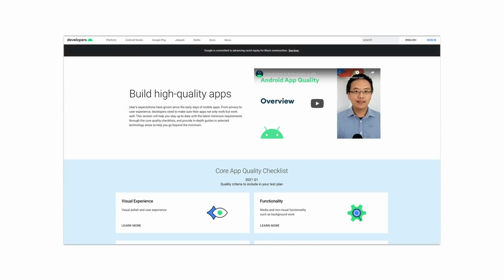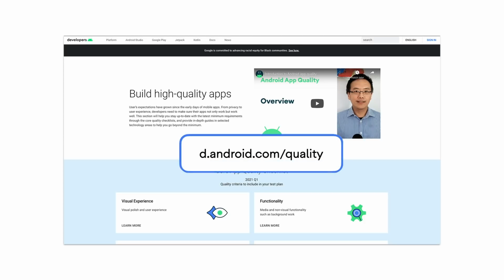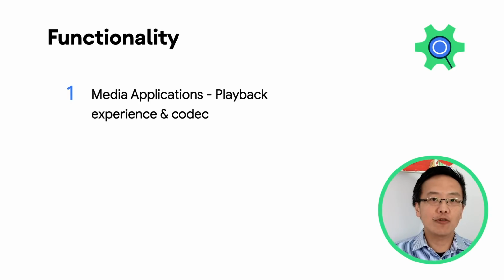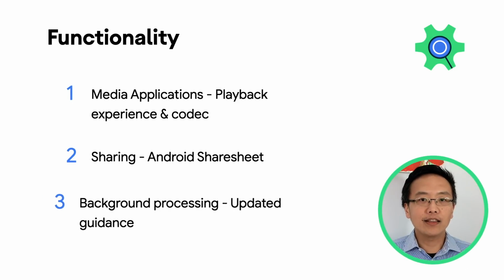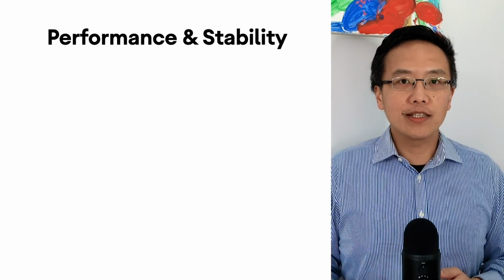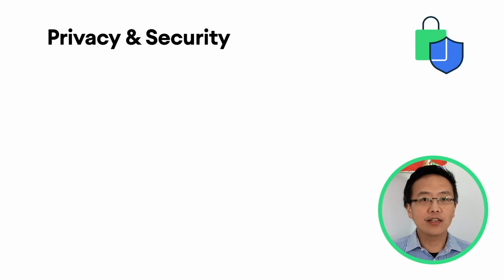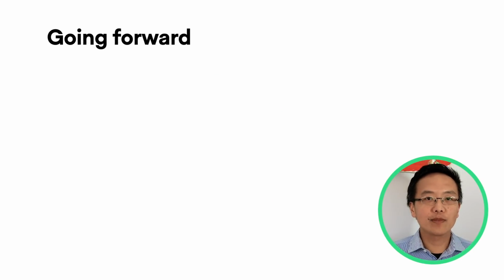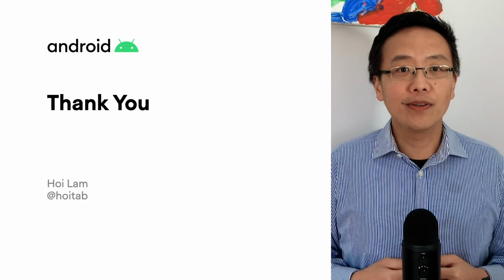Introduction to Android app quality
As the Android platform grows, so have user's expectations, from privacy to user experience. Today, app developers need to make sure that their app not only works, but works well, and that it takes advantage of the latest Android features. In this video, Hoi Lam gives an introduction to Android app quality and how it can help you keep up-to-date with key aspects of app quality and provide related resources.